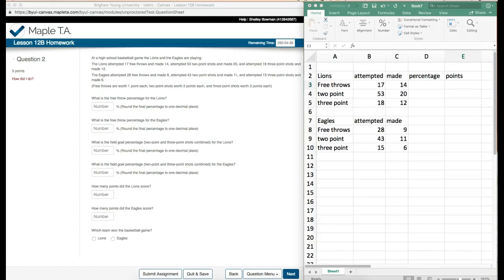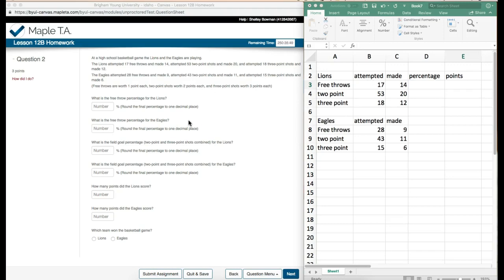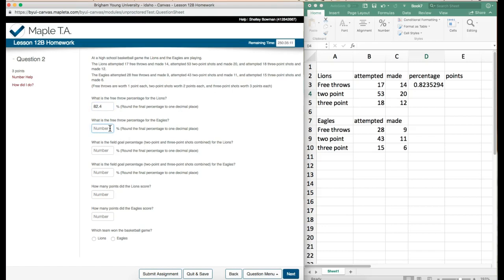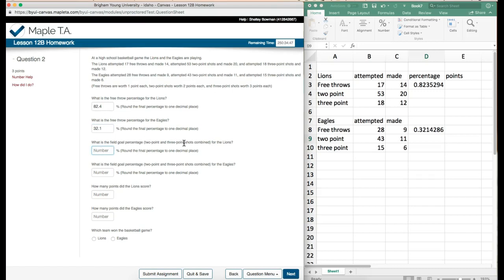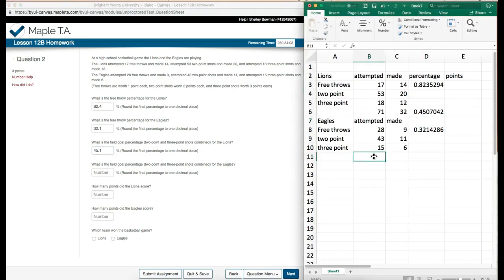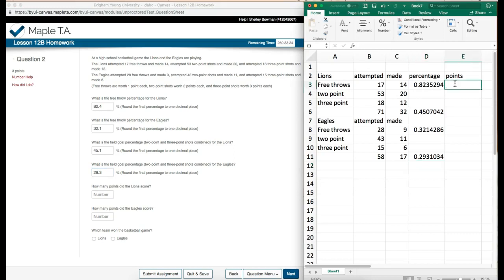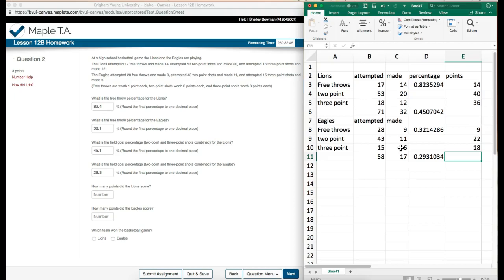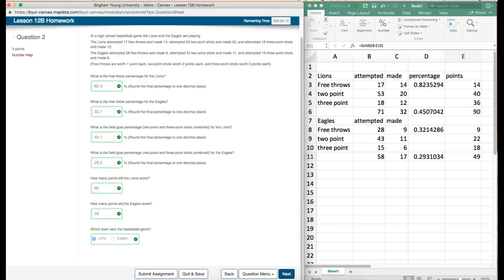Maple TA 12B Question #2